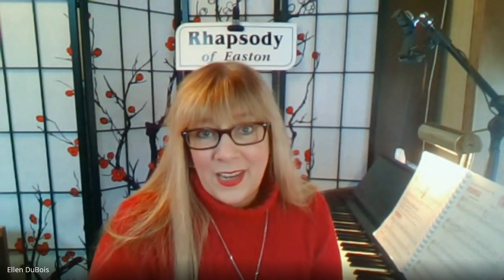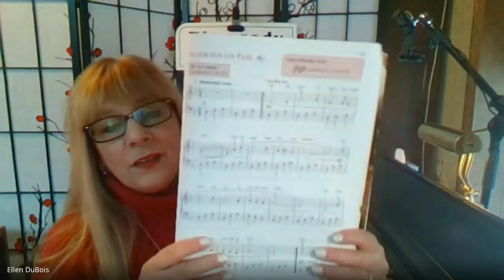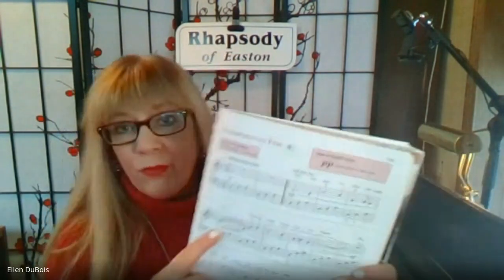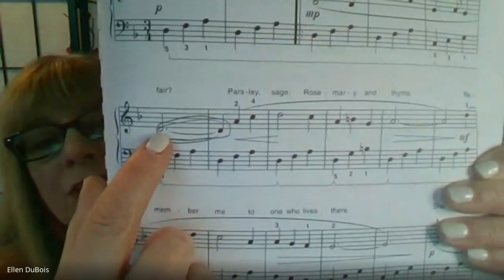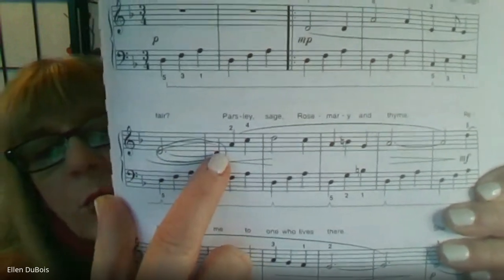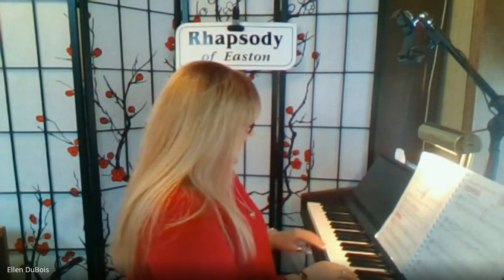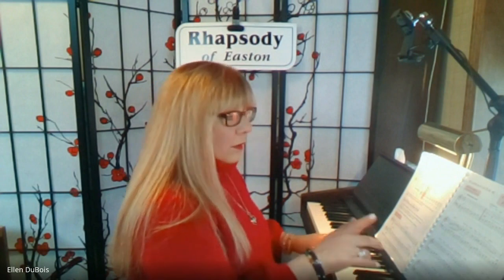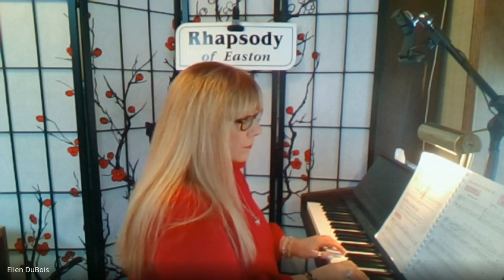Music Minute: Ties